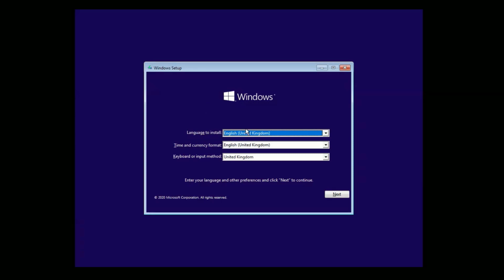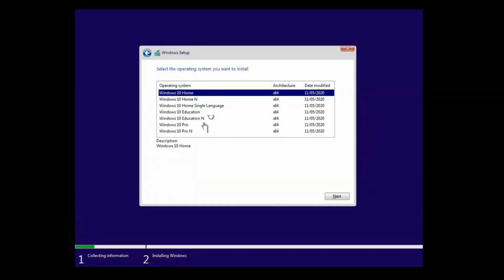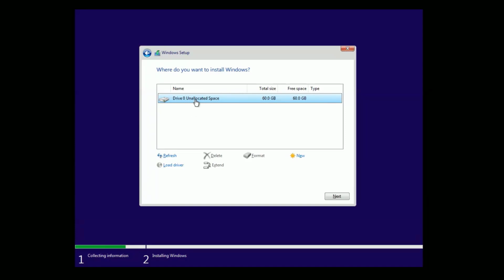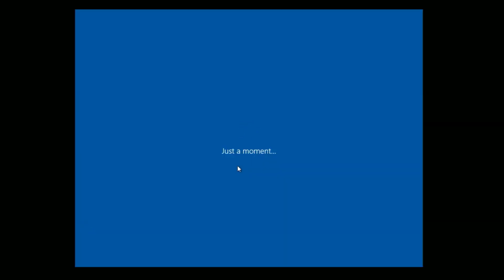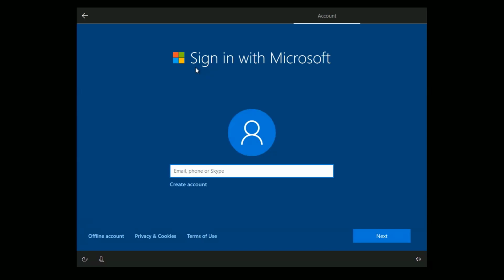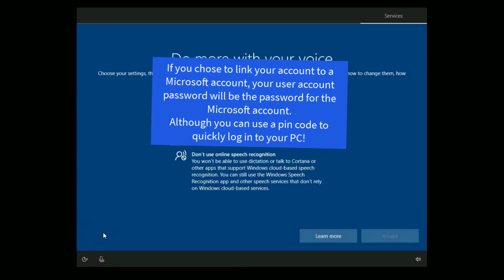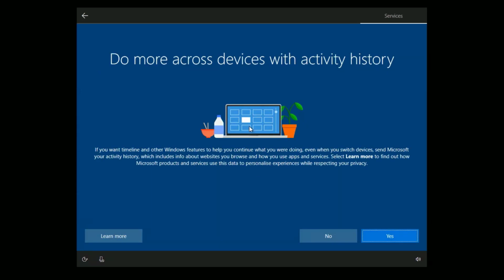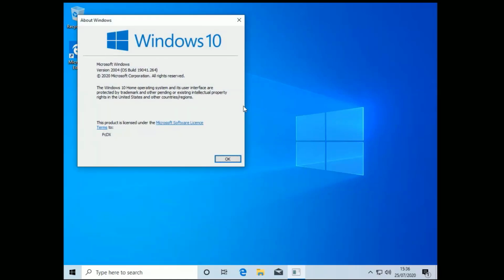How to Install Windows 10 [Tutorial]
In this video We are about to show how to install Windows 10.
In this tutorial we installed on a vm but it doesn't change the process at all.
Windows 10 is an Operating System designed and created by Microsoft for home and business use.